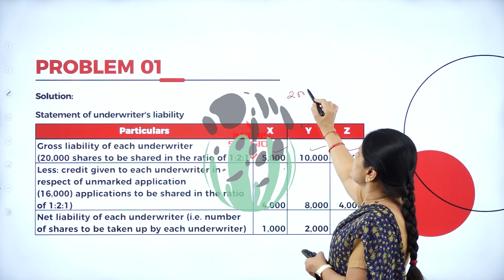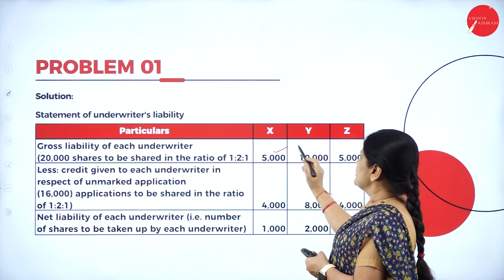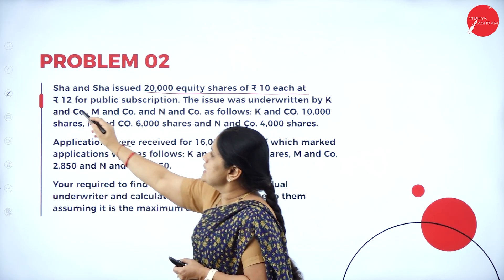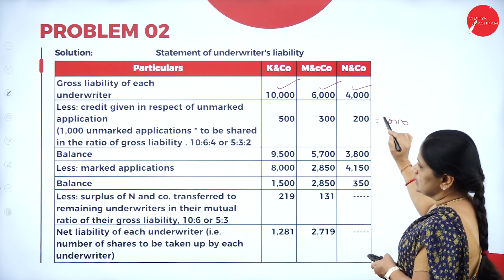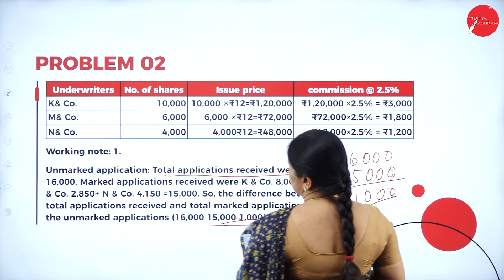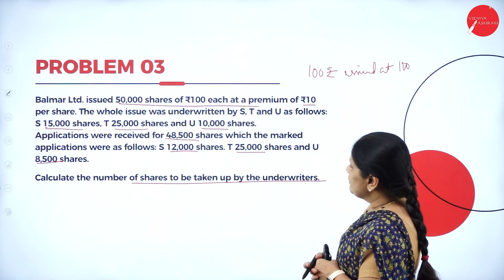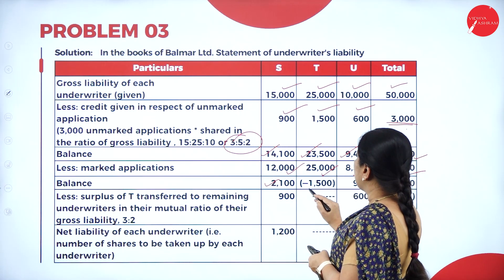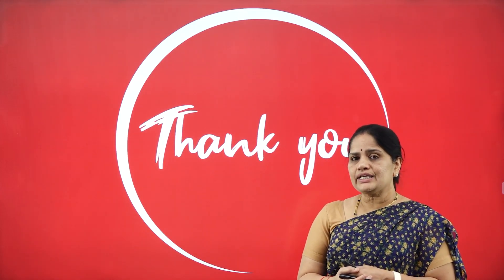DAY 02 | CORPORATE ACCOUNTING | III SEM | B.COM | NEP | UNDERWRITING OF SHARES | L2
Course : B.COM
Semester : III SEM
Subject : CORPORATE ACCOUNTING
Chapter Name : UNDERWRITING OF SHARES
Lecture : 2